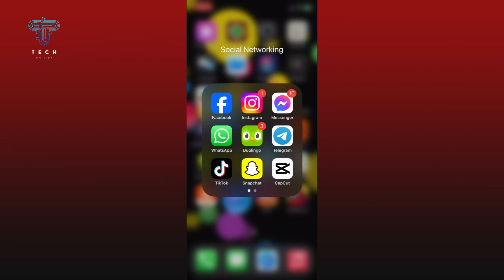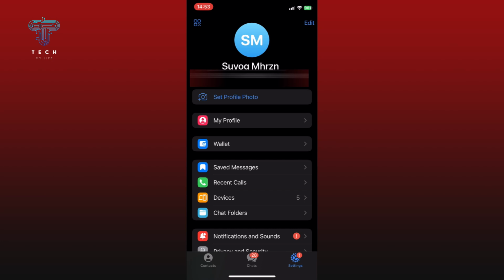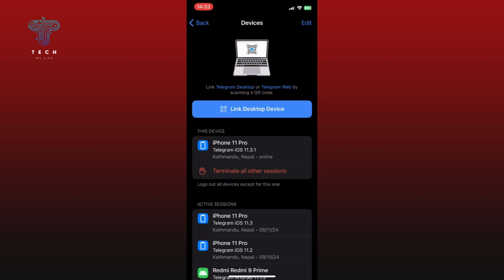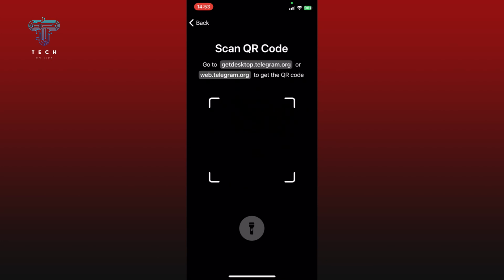How to Link Desktop Device on Telegram? 2024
First, open the Telegram app on your device. Tap on the Settings option located at the bottom right corner of your screen.

In the Settings menu, find and tap on the Devices option. Next, tap on the Link Desktop Device option. Scan the QR code displayed on your laptop. To get the QR code, visit getdesktop.telegram.org on your laptop.

And that’s how you can link a desktop device on Telegram!